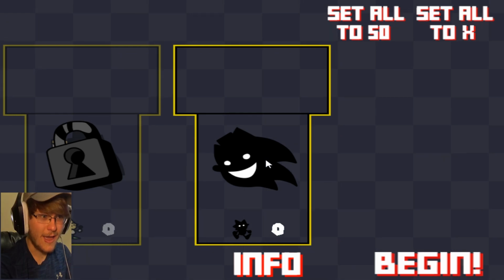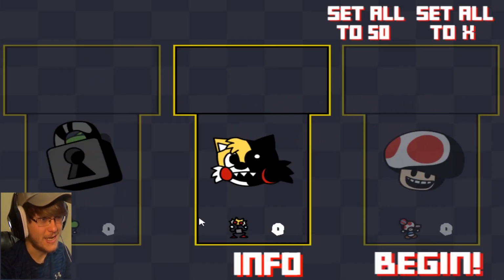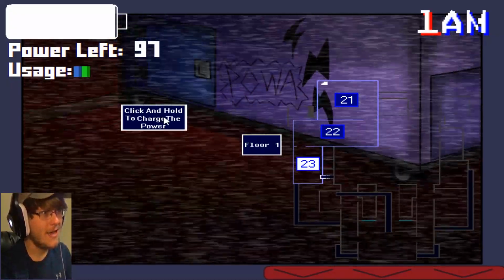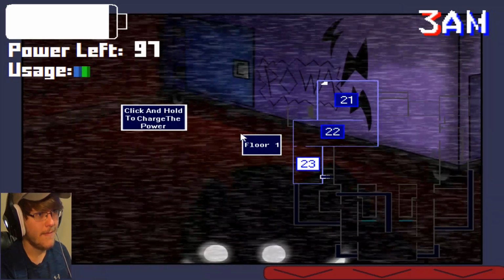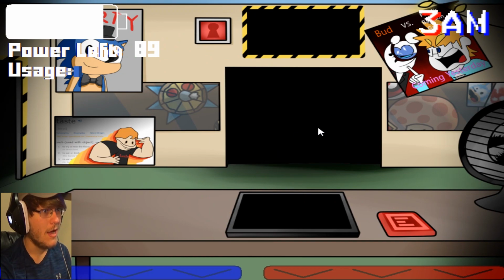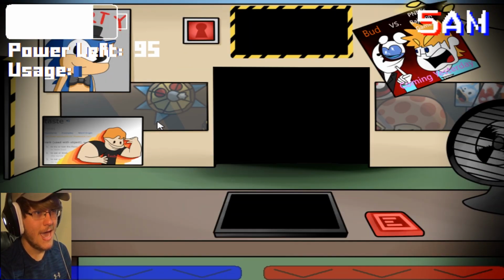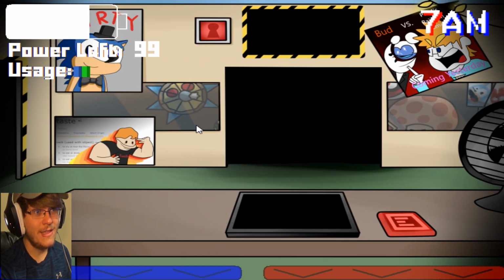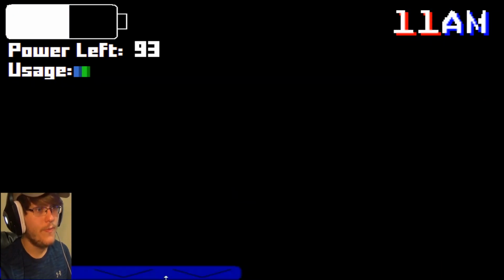PLAYING THIS WHILE TIRED WAS A MISTAKE || Five Nights at Sonic's: Maniac Mania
Did you guys ever wish for a FNAS-themed Ultimate Custom Night? Well, here it is! Five Nights at Sonic's: Maniac Mania! But...don't play this while you're tired. Because I did, and it was a mistake...

Check HERE to play this for yourself!

Stay smart, my friends.